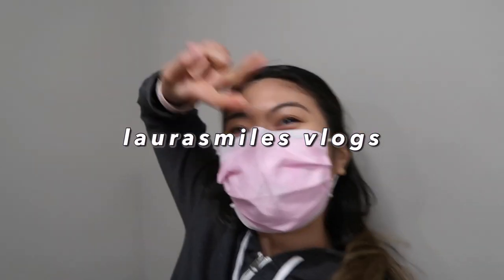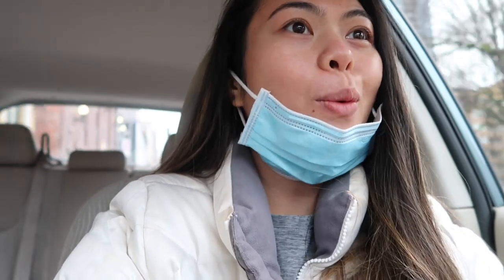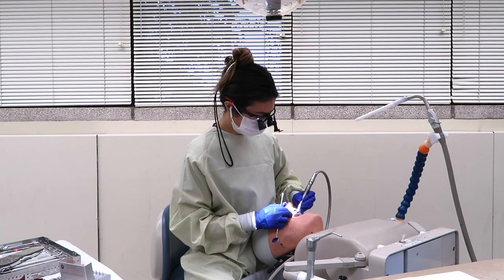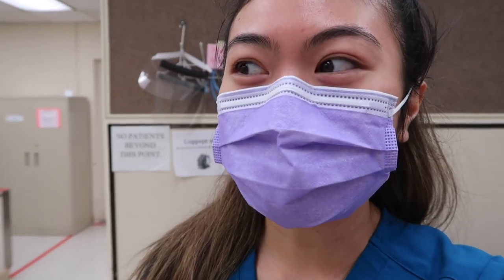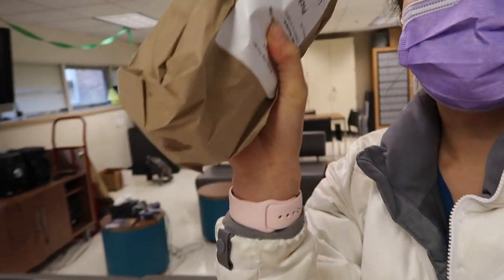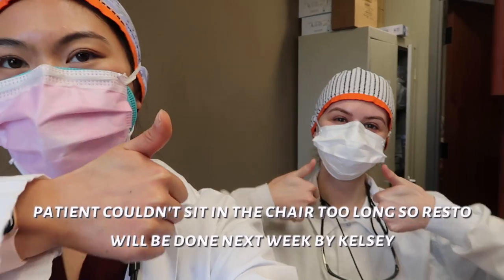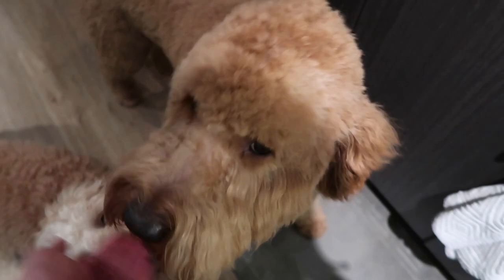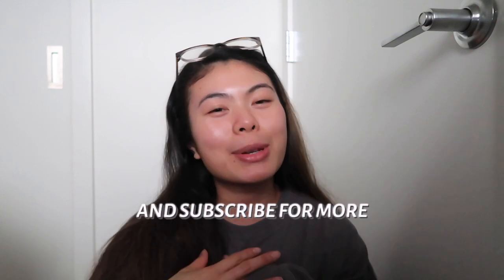eye surgery, bridge comp, molar endo // LauraSmiles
This vlog has quite the range of footage. Eye surgery, endo (lots of it), bridge competency on typodont, geriatric clinic, TikTok pasta, and more! Hope you enjoy watching!

Camera: Canon Powershot G7 X Mark II